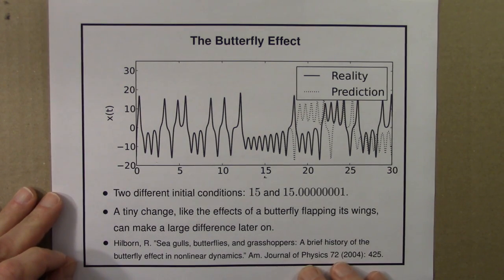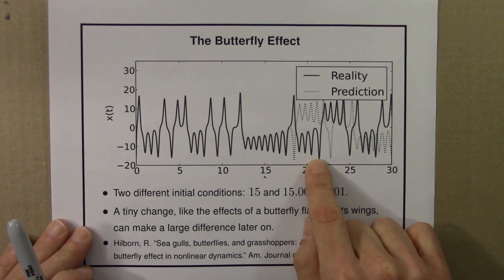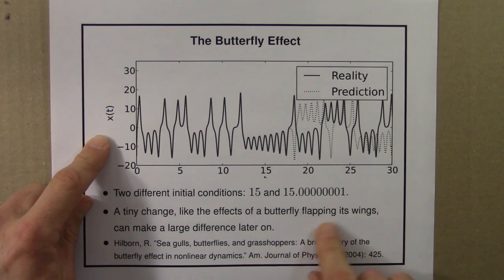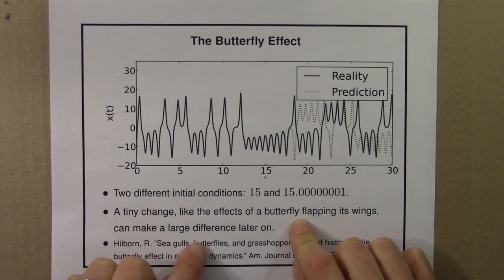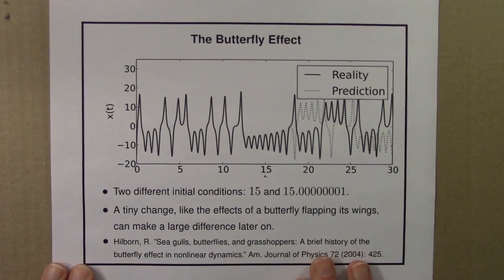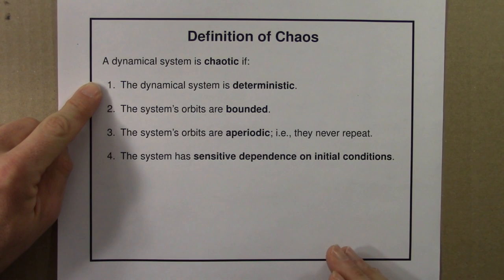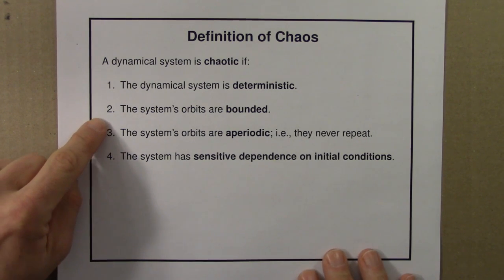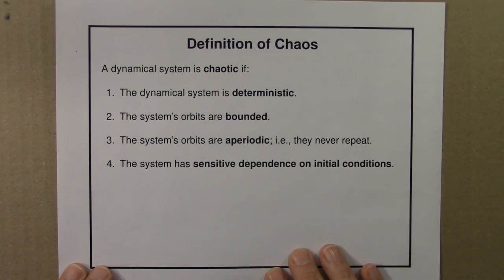Dynamical Systems And Chaos: The Butterfly Effect Part 5